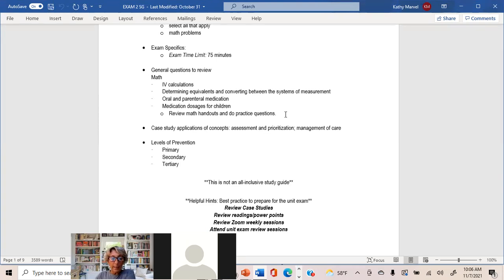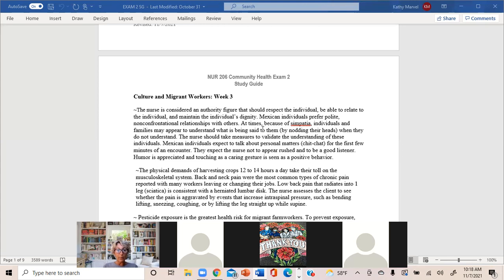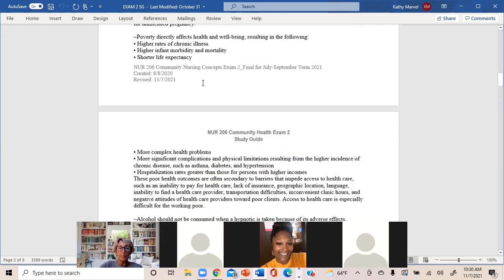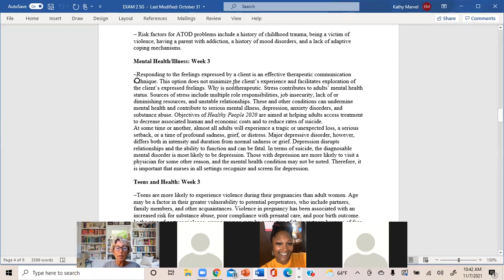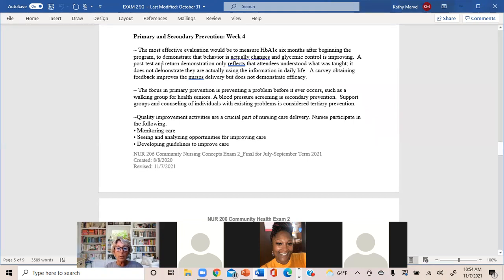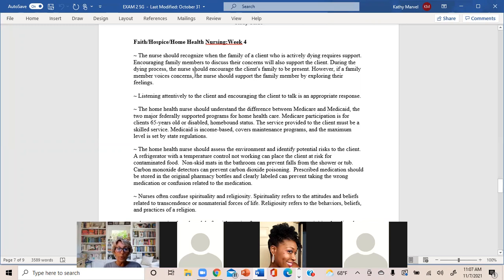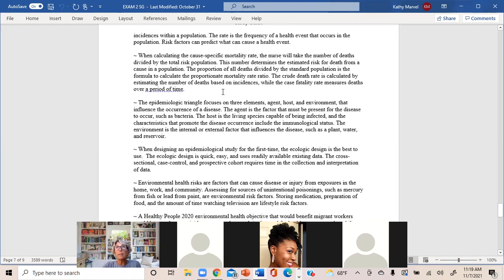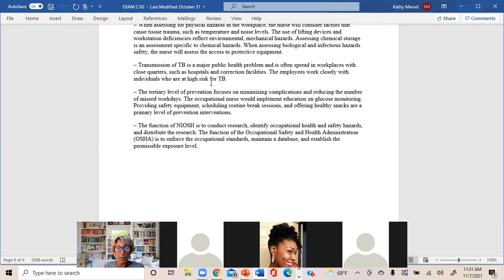Exam 2 Review